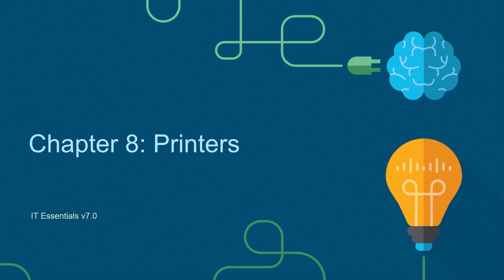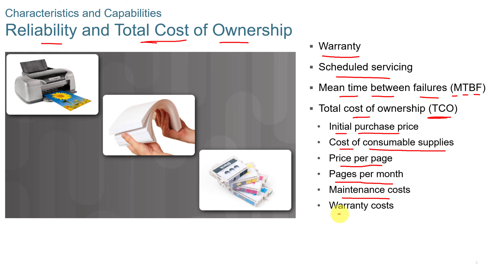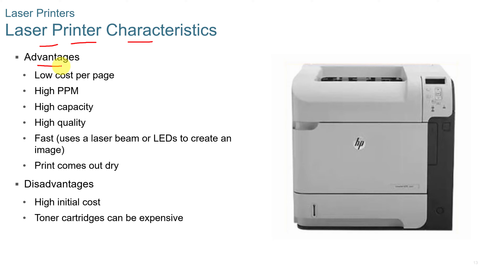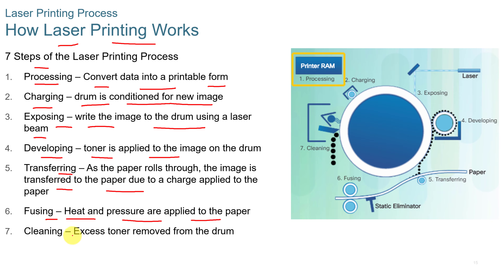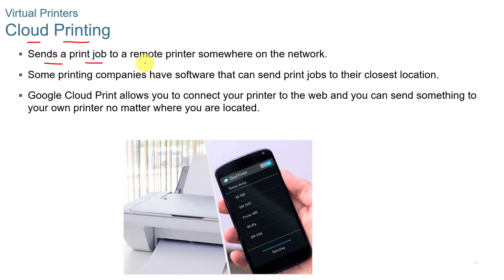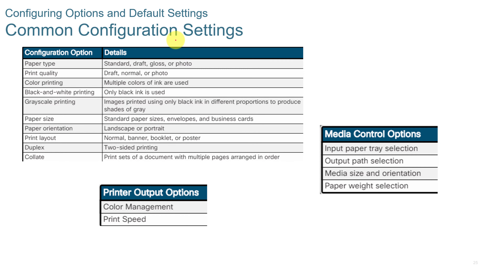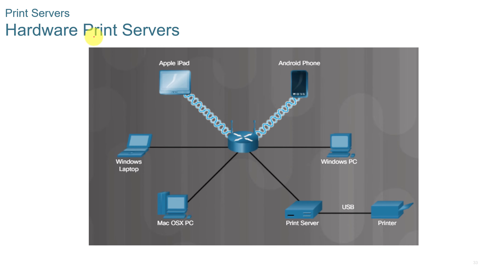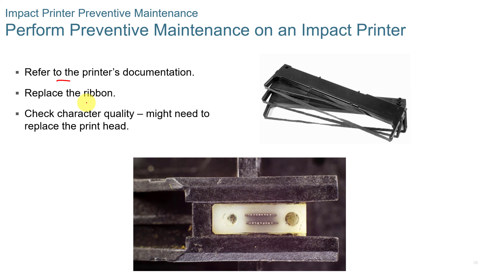NETACAD IT Essentials 7, ✔️ Chapter 8: Printers